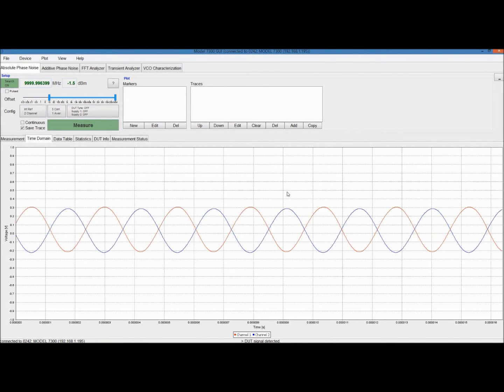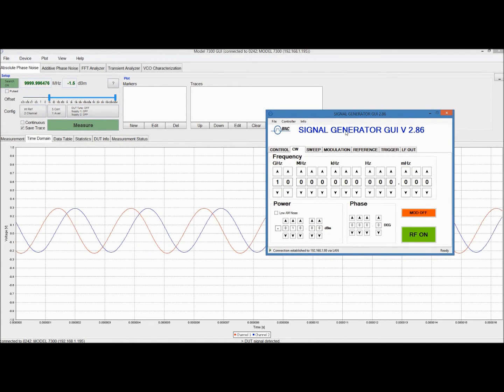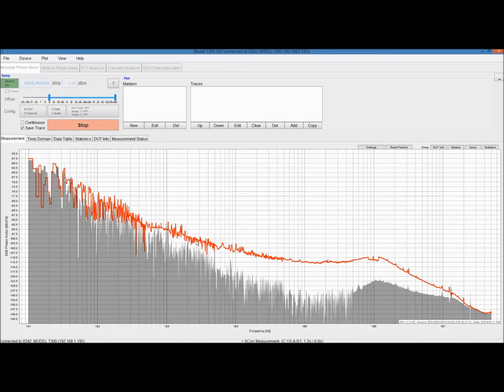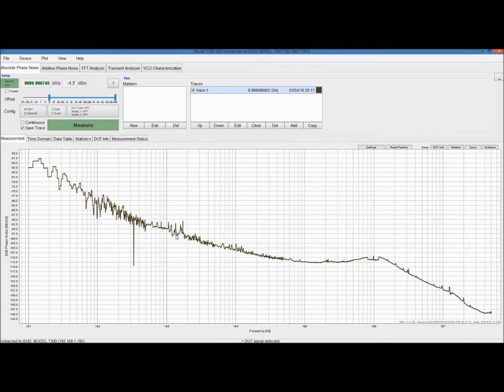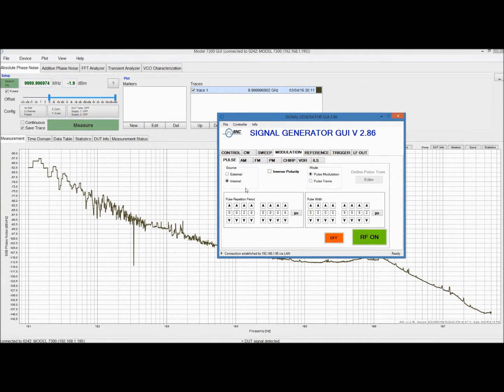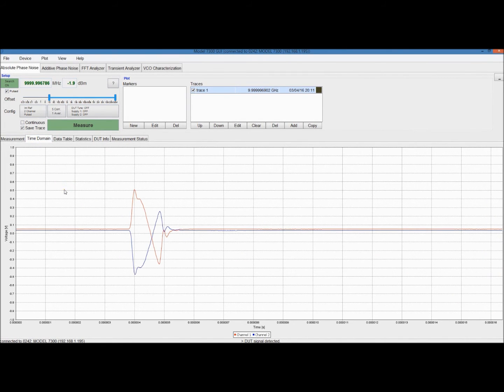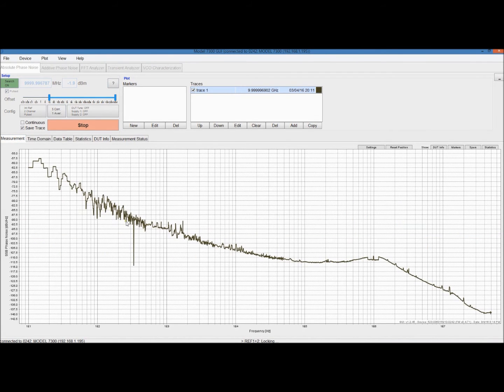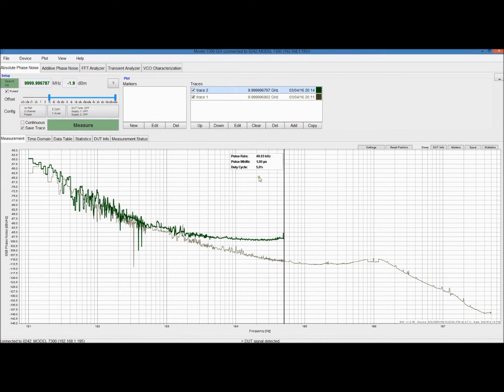Berkley Nucleonics: Measuring the Absolute Phase Noise of a Pulsed Signal Using a Phase Noise Tester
Working with the Model 7300 Signal Source Analyzer, the team can effectively measure single sideband residual and additive phase noise. The latest video from the team here at Berkeley Nucleonics highlights the correct way to harness the product and how to determine the quality of the signal based on the results achieved. In this video, you’ll discover more about the performance of the model 7300 and its value as a Phase Noise Tester and in the detection phases of pulse measurement. To learn more about the Model 7300 Phase Noise Tester, please speak with the trusted team at
Berkeley Nucleonics today via our website at